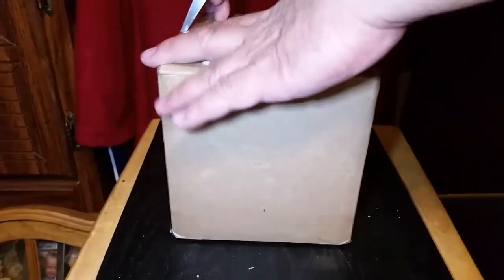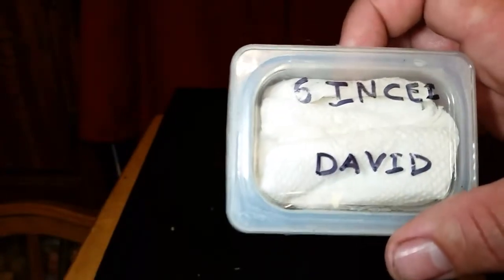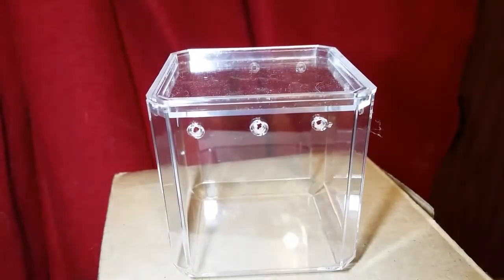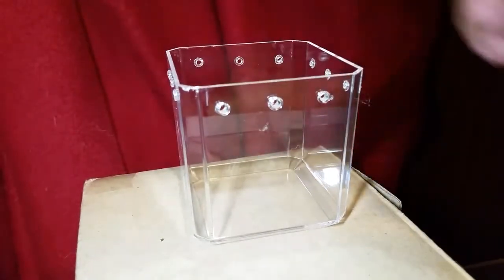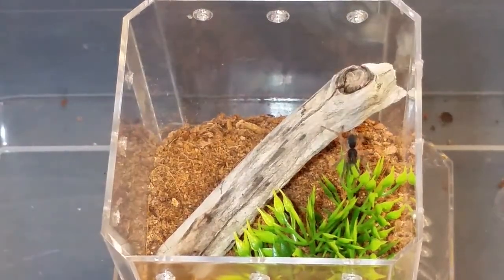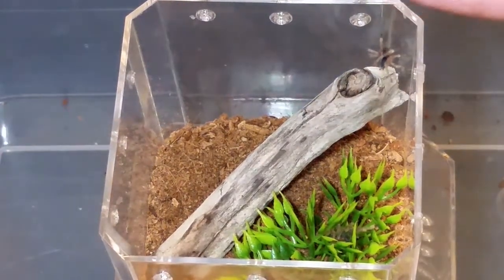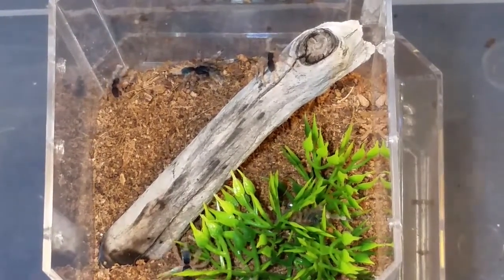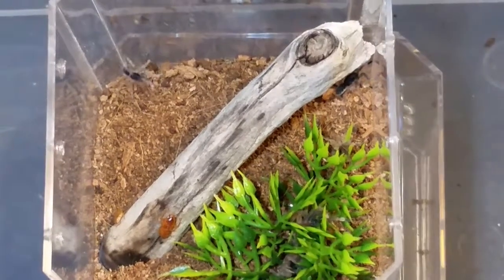Unboxing, Setup and Housing the New Communal